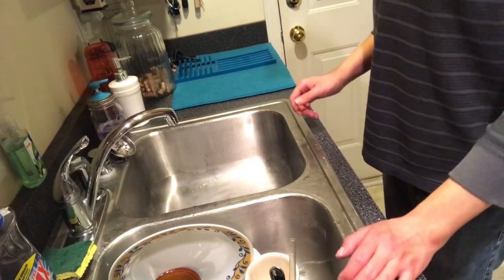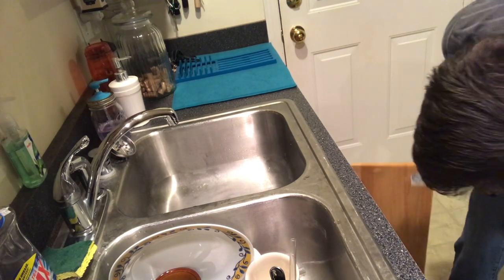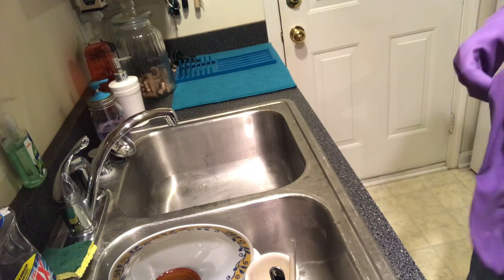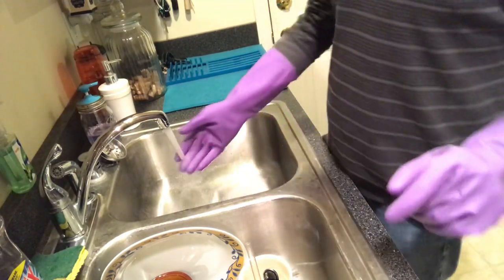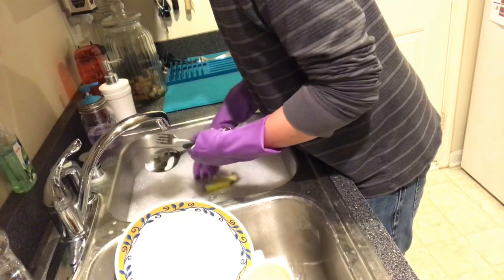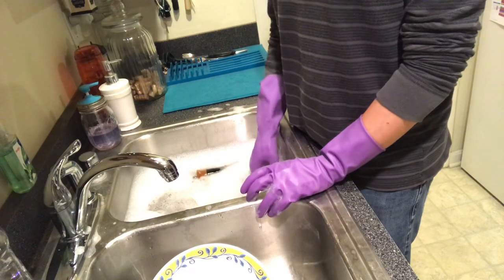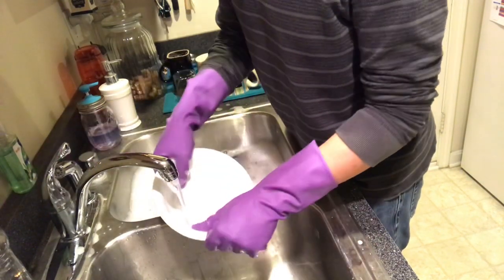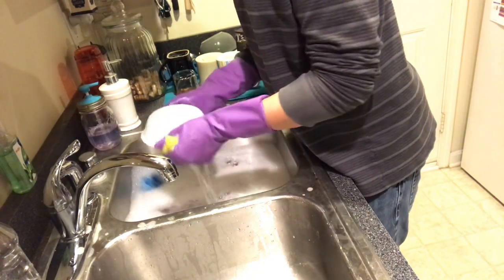How to hand wash dishes